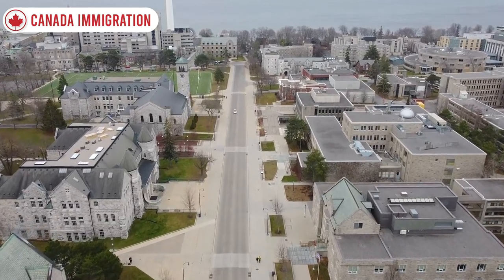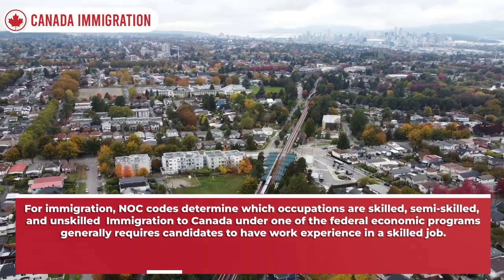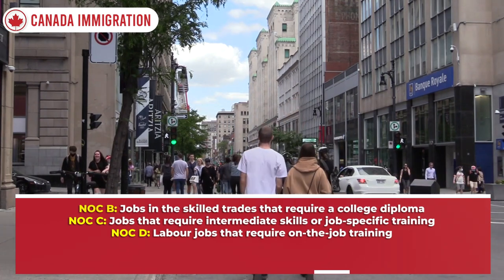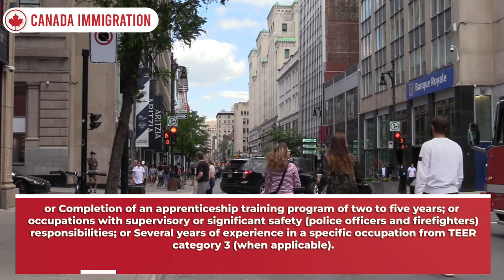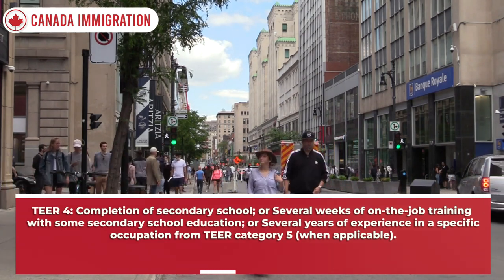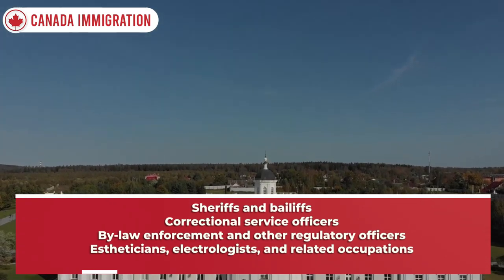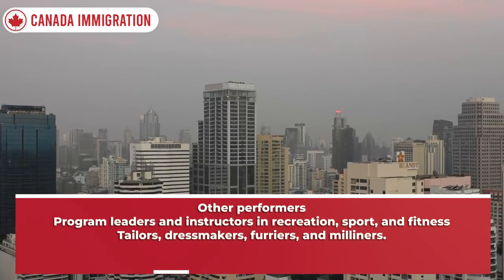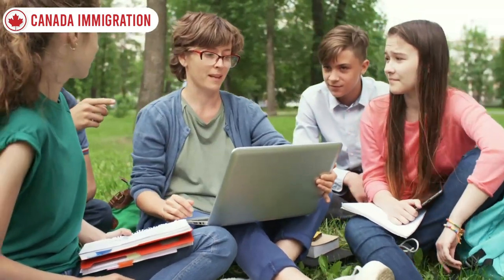Canada Immigration : New NOC & How it affects your PR ? || Express Entry || IRCC Update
The National Occupation Classification (NOC) is a system that Canada uses to determine the level of skill and education necessary to an occupation or career in Canada.

For immigration, NOC codes determine which occupations are skilled, semi-skilled, and unskilled. Immigration to Canada under one of the federal economic programs generally requires candidates to have work experience in a skilled job.